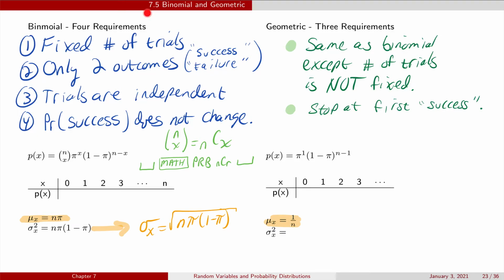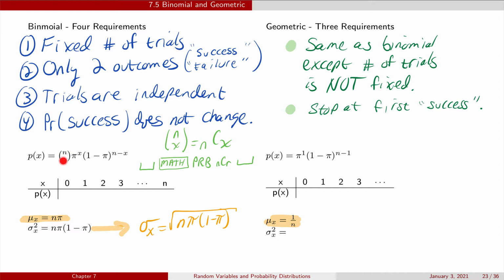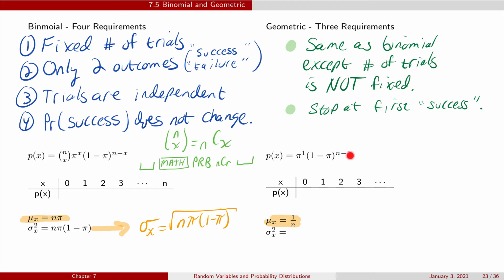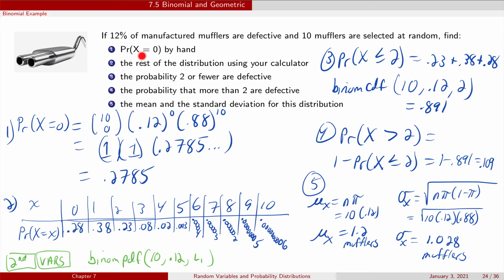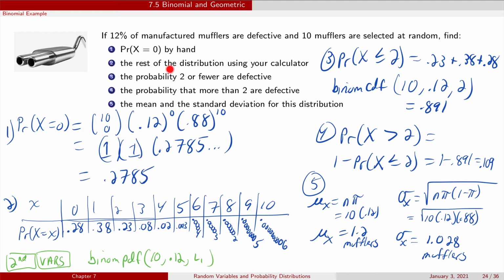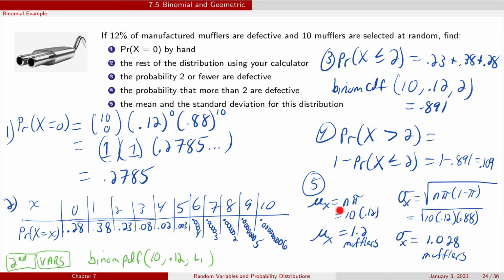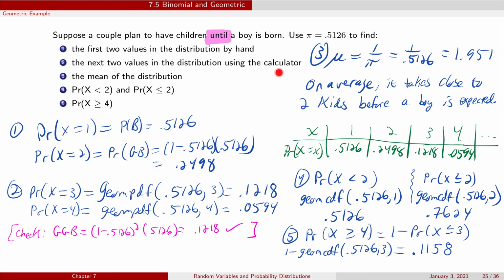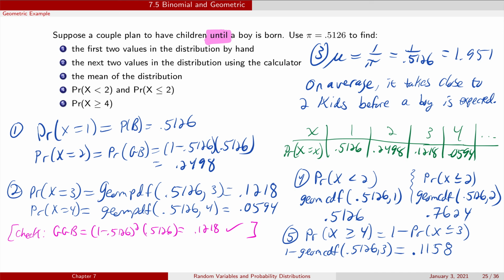488_c7_s5